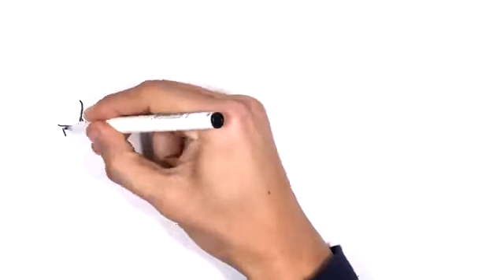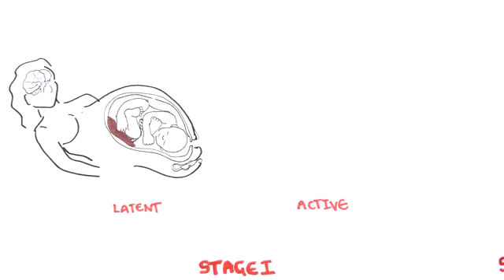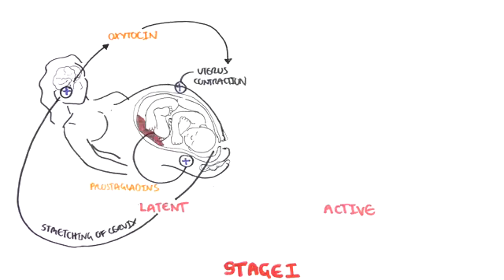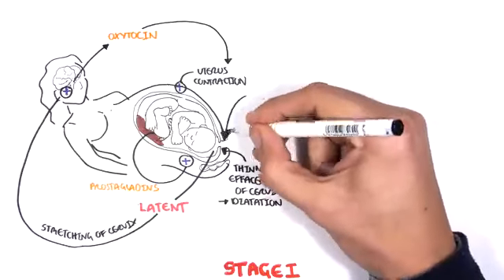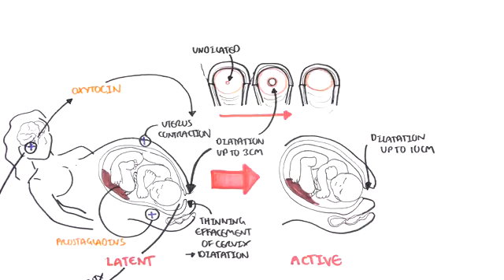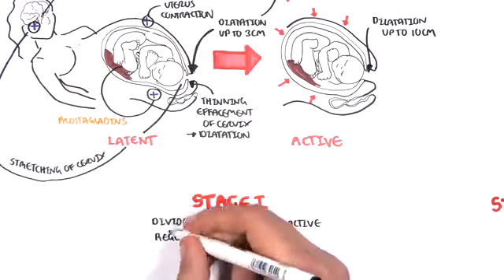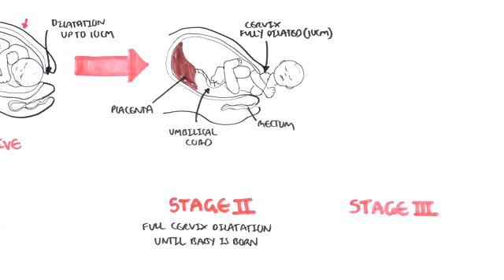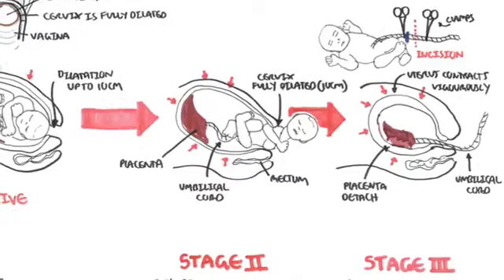stages of labor